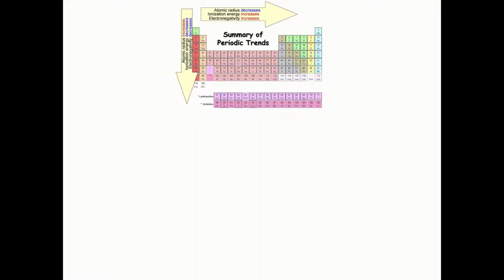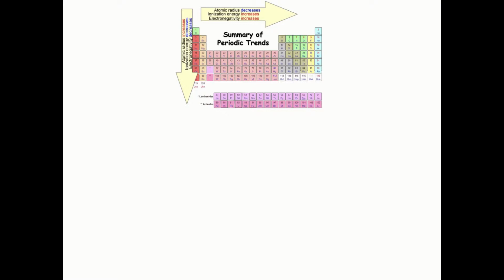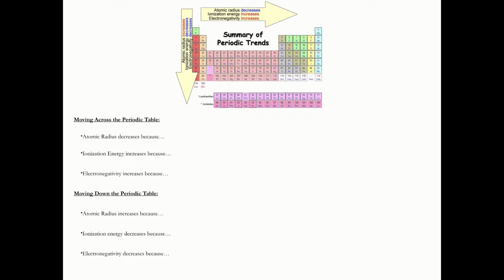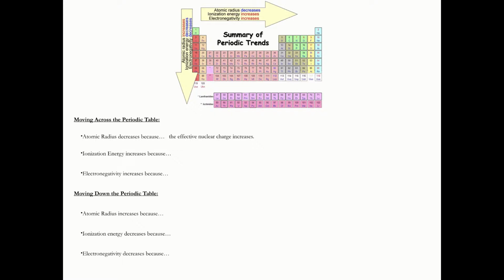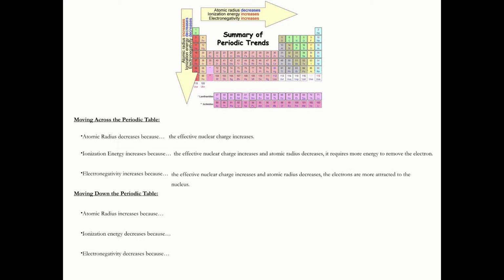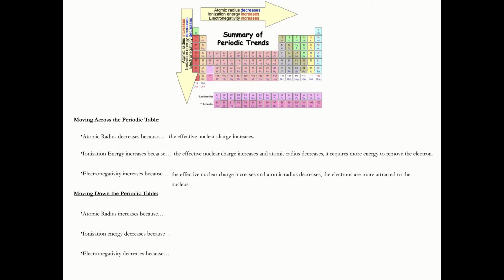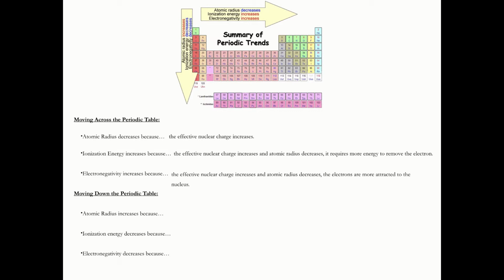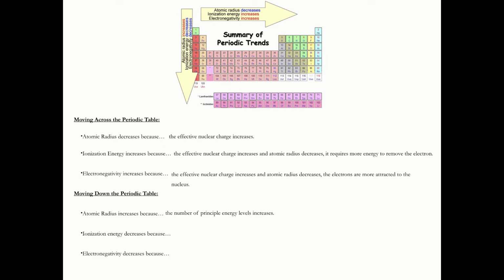First Year Review: Periodic Trends